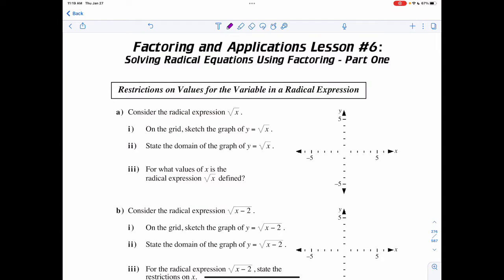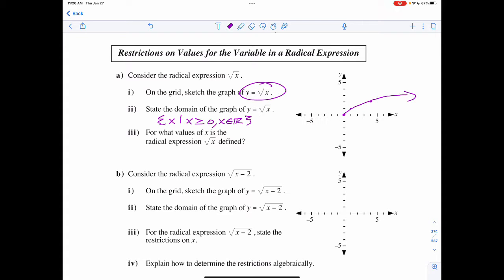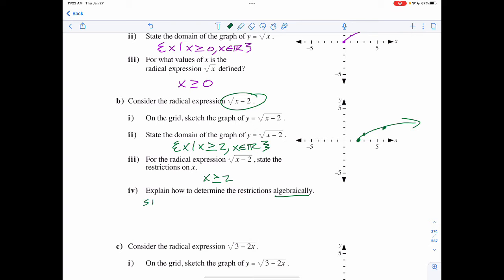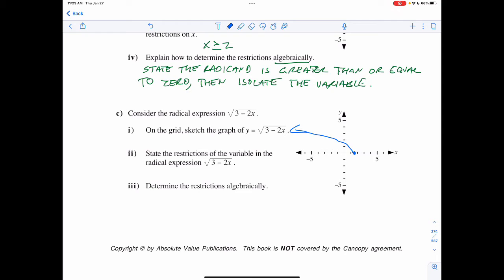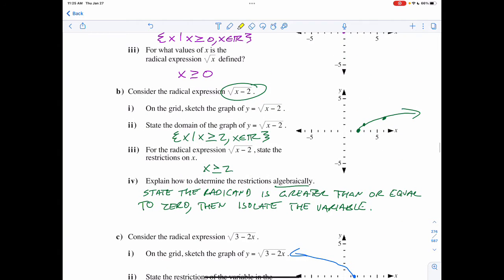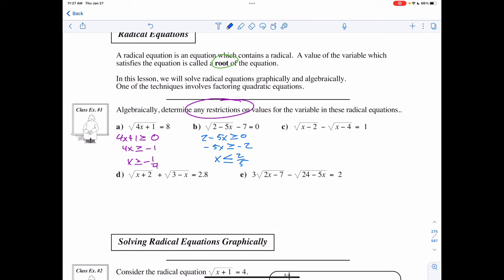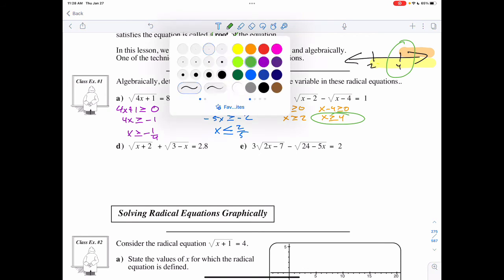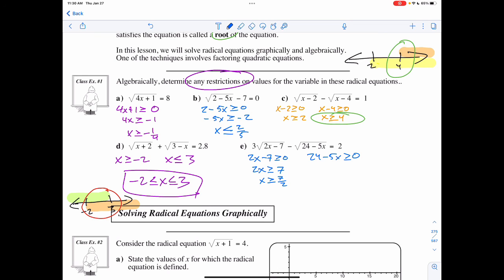M20R Radicals Lesson 6a